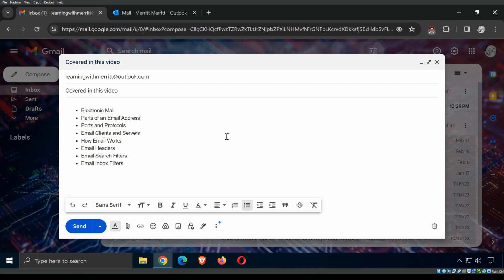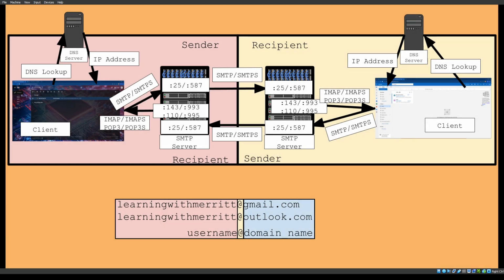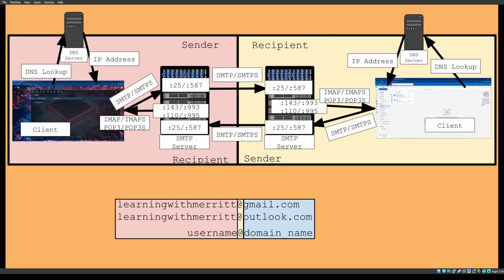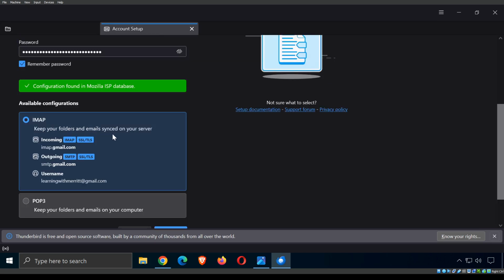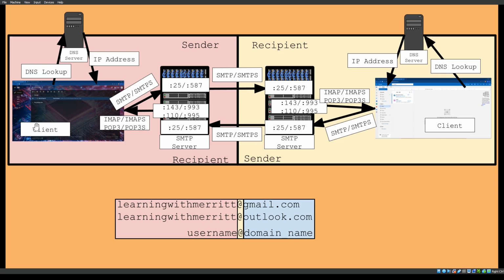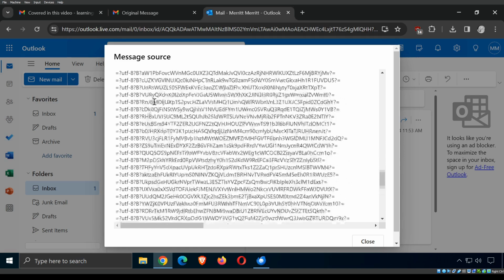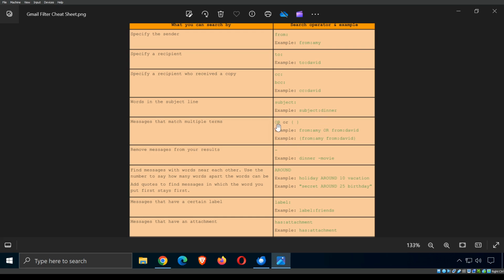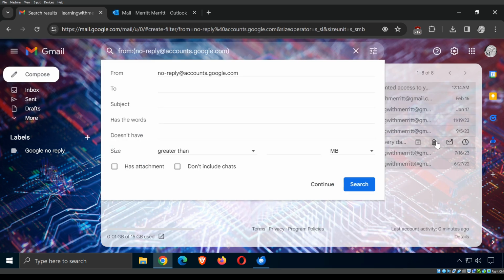Internet: Email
0:00 Intro
0:16 Outline
1:13 Electronic Mail
2:07 Parts of an Email Address
4:19 Ports and Protocols
8:55 Email Clients and Servers
14:24 How Email Works
18:57 Email Headers
24:26 Email Search Filters
28:25 Email Inbox Filters